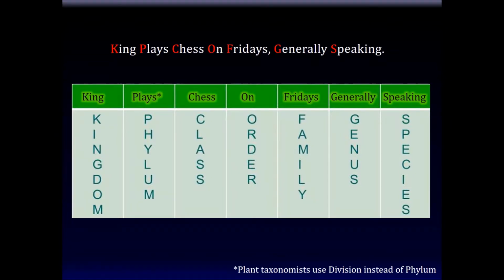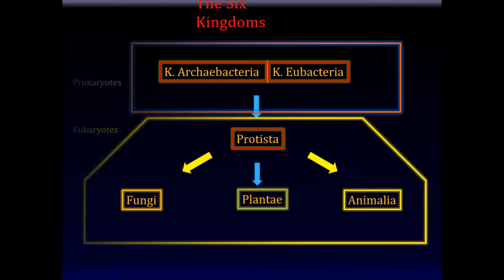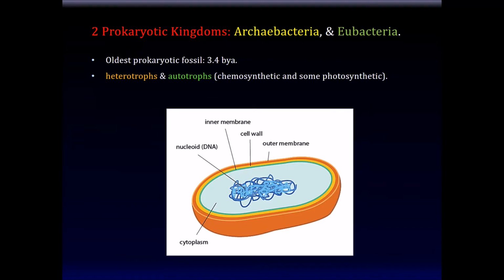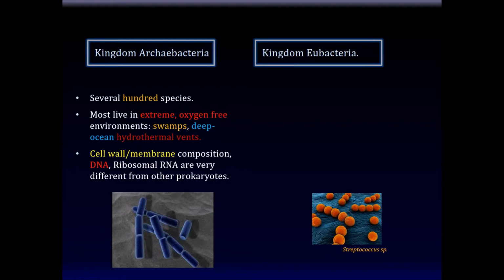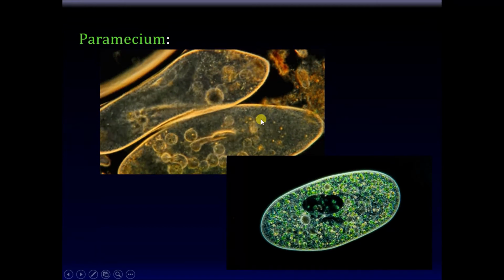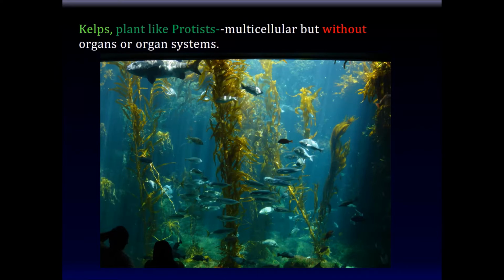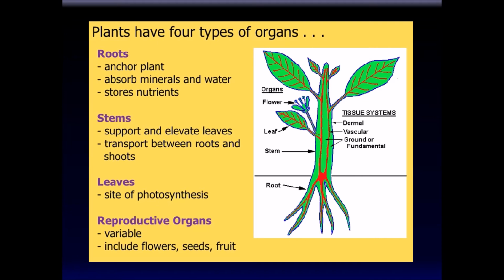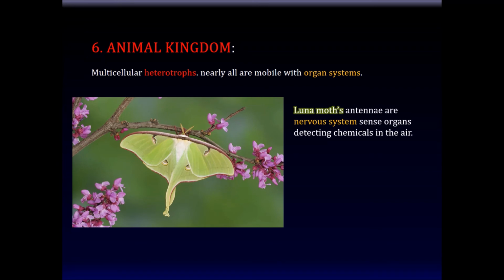Biology. The Six Kingdoms Overview.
Sat 7/12/17